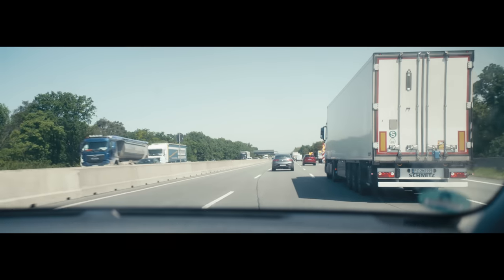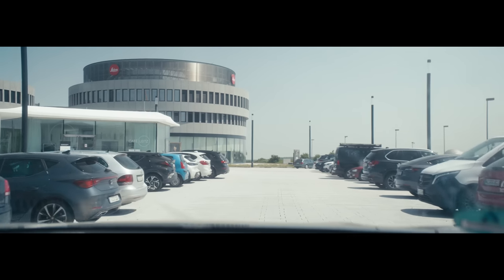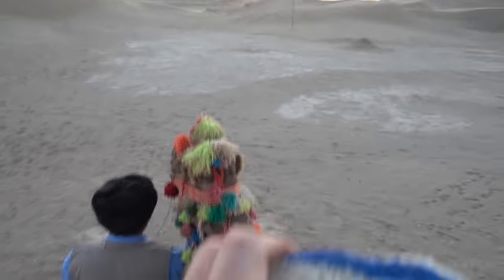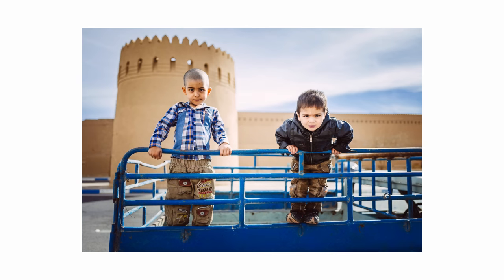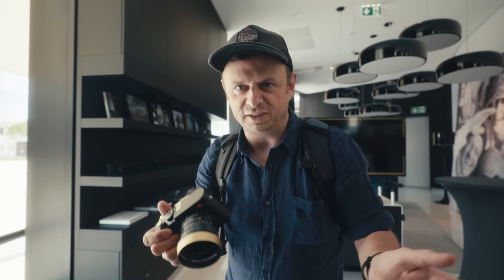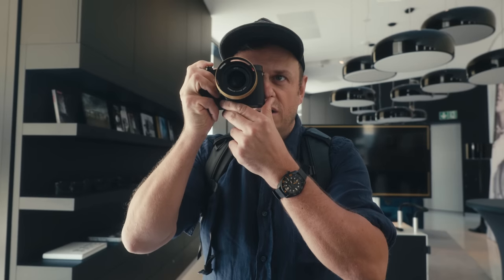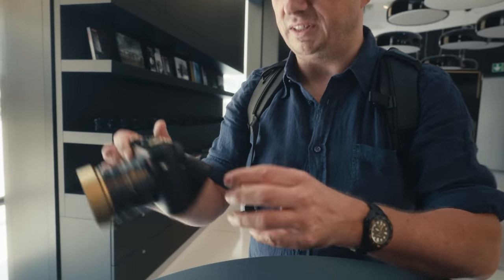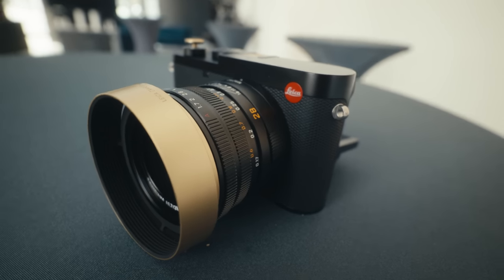Finally, the day has come! Time to buy a new street photography camera? 😁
Finally, my favorite camera of all time is getting a worthy update. The Leica Q2 is a great camera but coming from the original Leica Q it wasn't worth to upgrade because not that much changed. However, that is different now with the announcement of the Leica Q3 which brings a lot of nice improvements to the table and this now is what I consider a worthy upgrade to an already awesome camera. 😁

my video/photography  setup*:
Lightpix Labs Flashq Q20II
NEEWER Black Diffusion Lens Filter
Freewell ND Filter 2-5 stops
DJI Wireless Mic Kit
DJI Osmo Pocket 2
Freewell wide angle lens for DJI Osmo Pocket 2
Tiffen Back Pro Mist 1/4
Heliopan red filter
Heliopan orange filter
Heliopan green filter